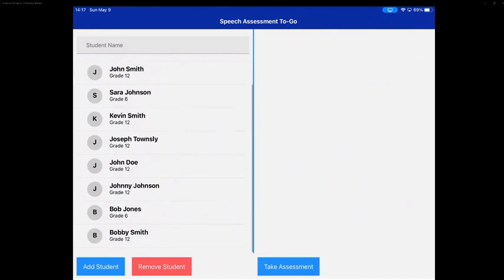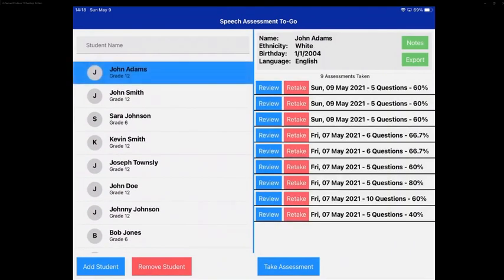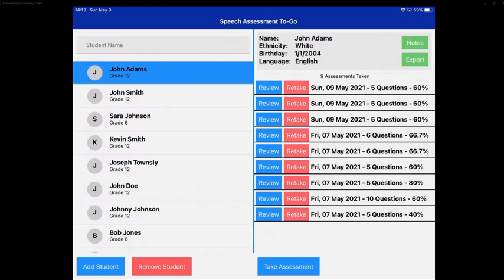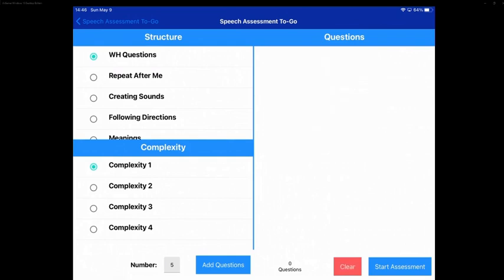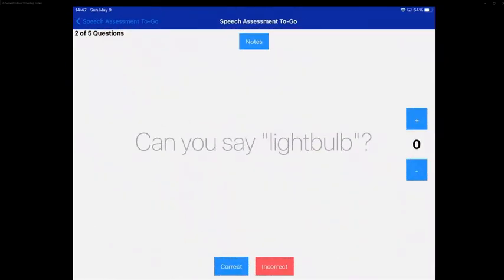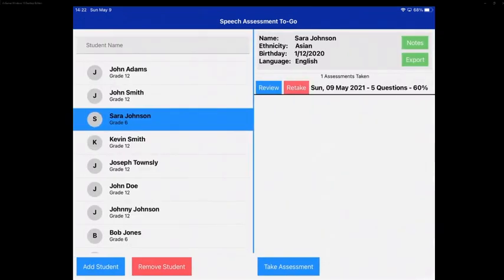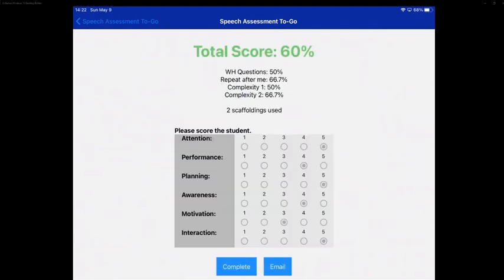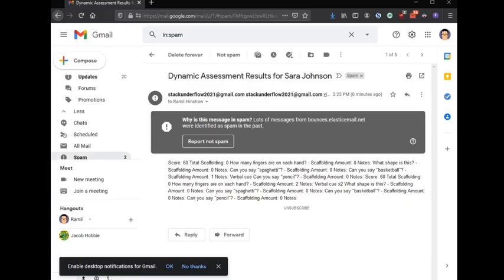Team Stack Underflow - Project Complete Video